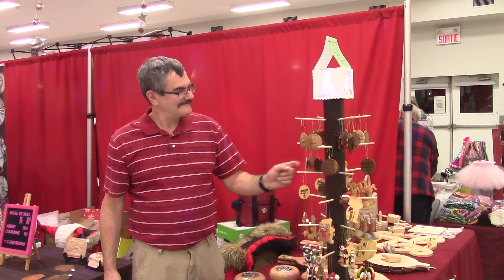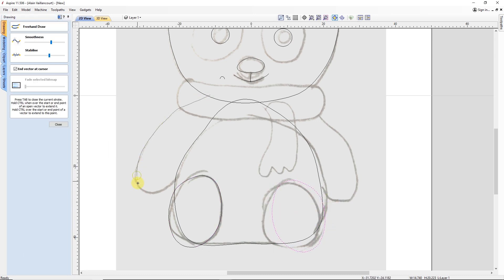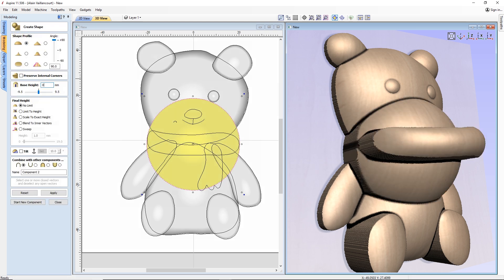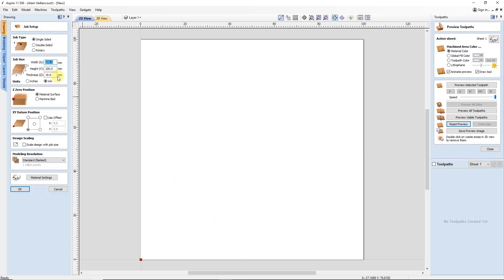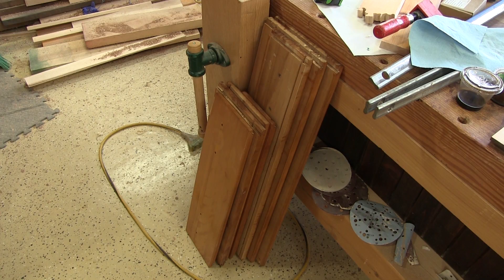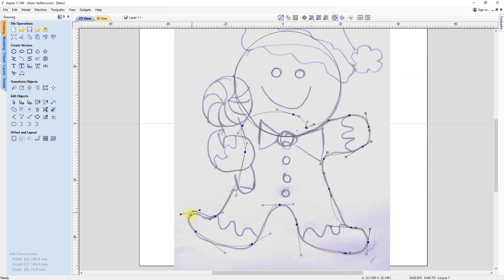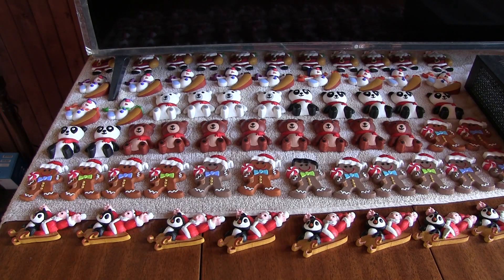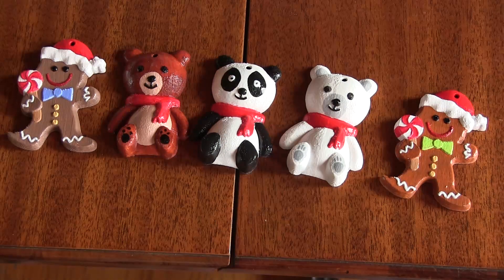The Woodpecker Ep 300 - How we make our Christmas ornaments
A couple of months ago, I asked if you would be interested to see how we make our Christmas ornaments. A lot of people said they would like that. In this episode, I'm showing how we make them.